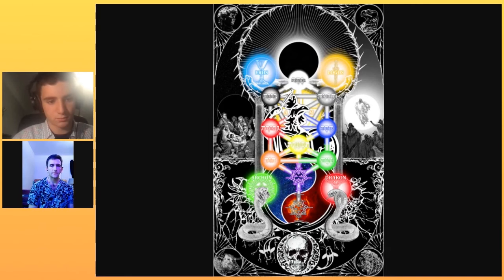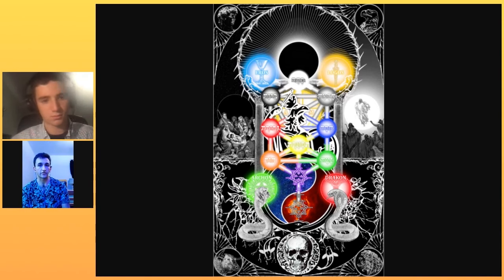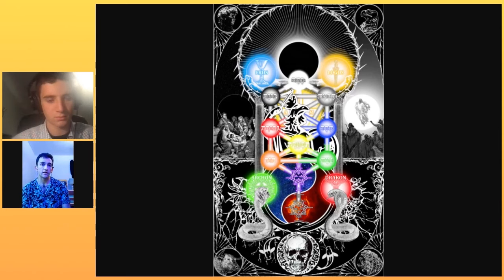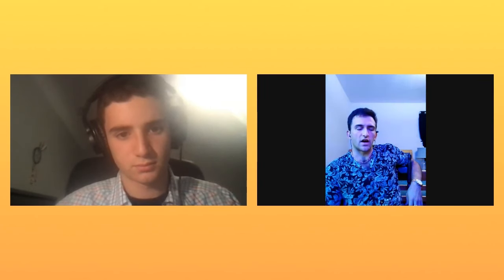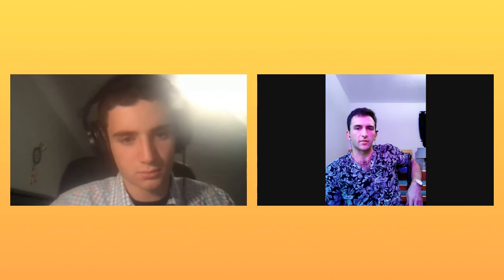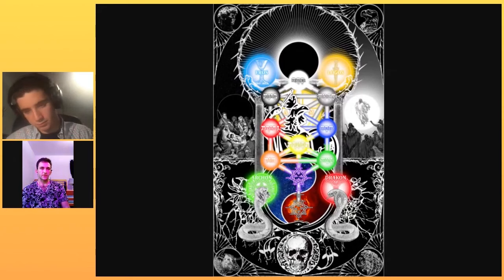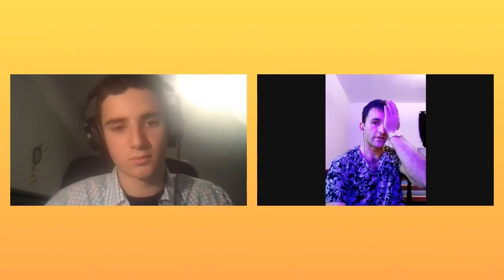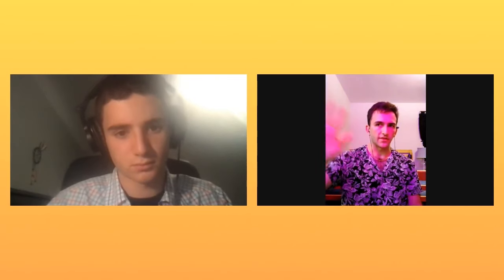Galahad Eridanus on the Cosmogram, Abraxas, and God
What if reality could be decoded? Explore the CTMU (Cognitive-Theoretic Model of the Universe) and discover groundbreaking insights into reality theory, metaphysics, and personal development. Unlock the ultimate framework for understanding existence and transforming your life.

🏫 CTMU School: Dive deeper into the world's leading online CTMU educational platform